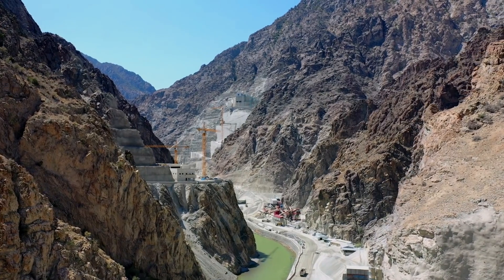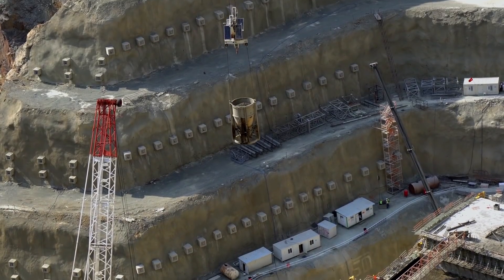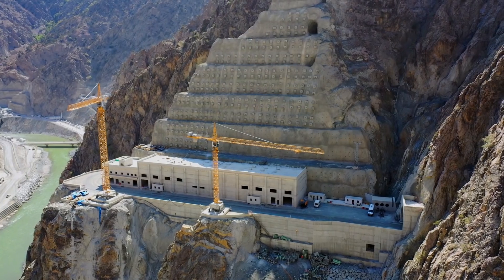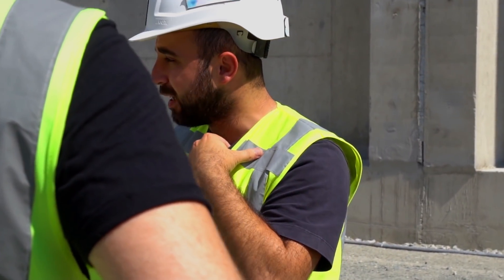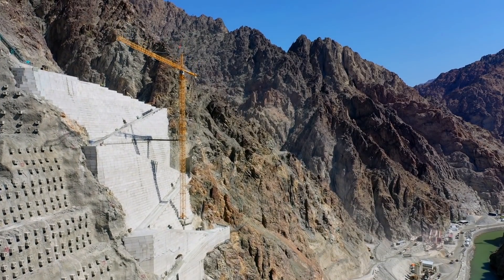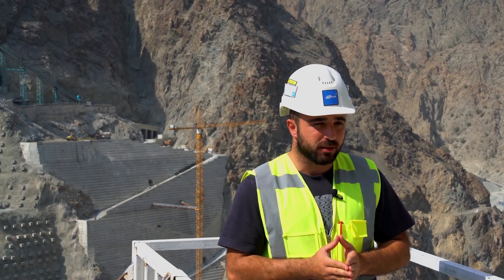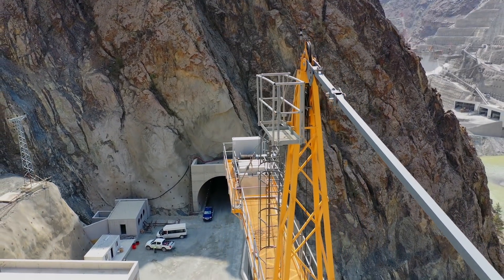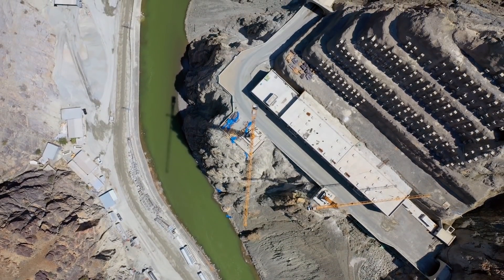Liebherr - tower cranes build the third largest double arch dam in the world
On the Coruh River in northeastern Turkey, a 273-meter-high arch dam for a hydroelectric power plant is under construction. Four EC-H cranes are being used to build the dam: two 280 EC-H 12 Litronic, one 200 EC-H 10 Litronic and one 154 EC-H 6 Litronic.